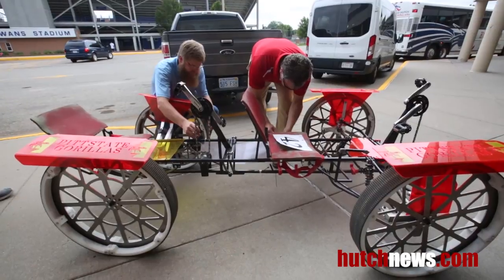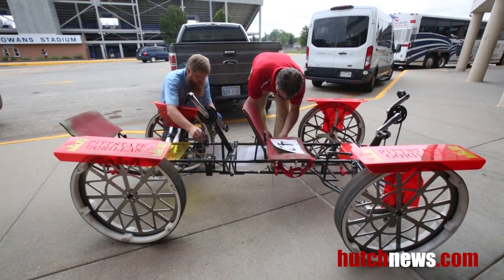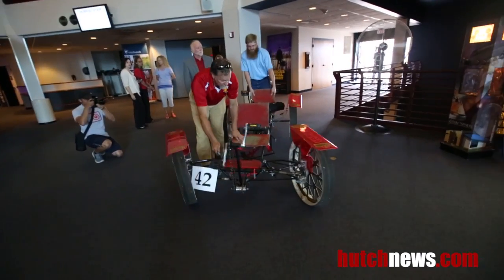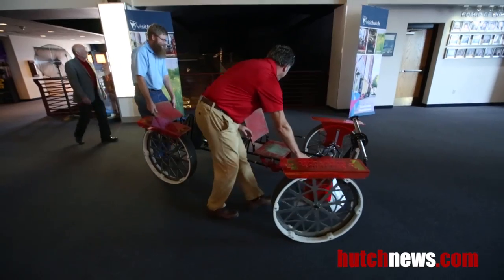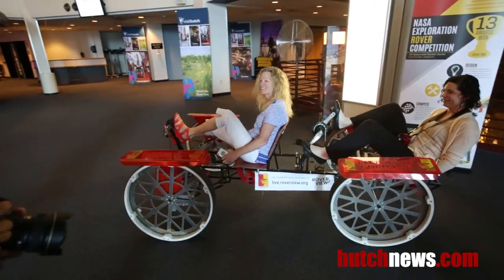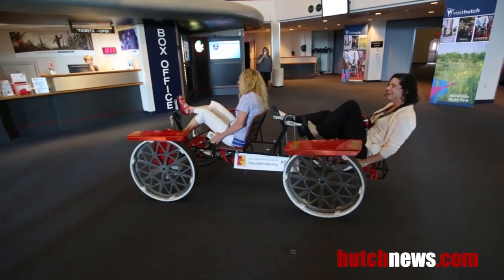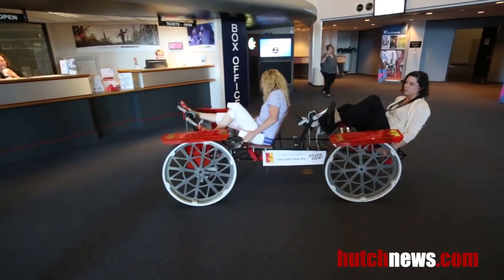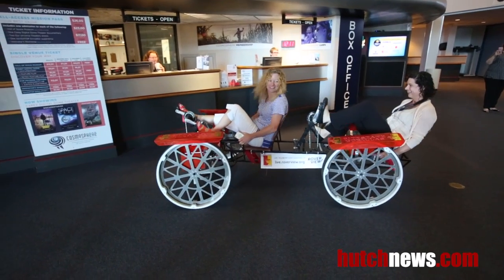Pitt State rover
A Pittsburg State rover built by the school of Technology and Engineering on display at Cosmosphere.